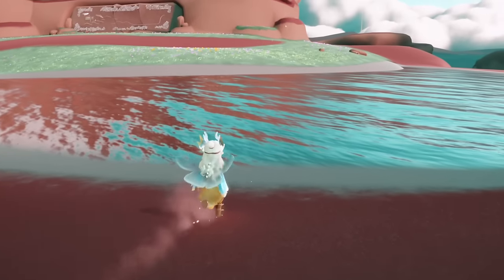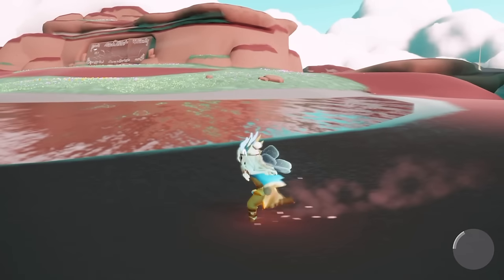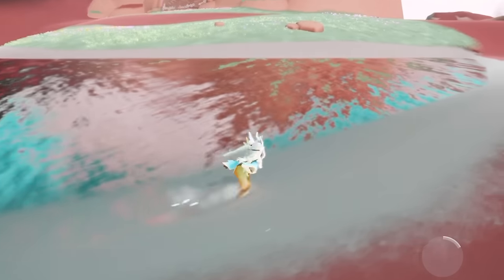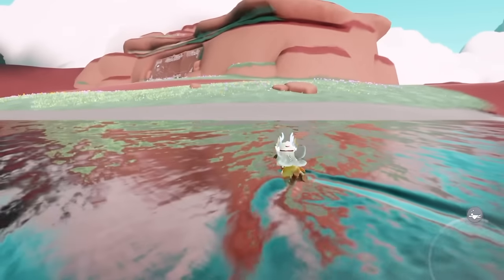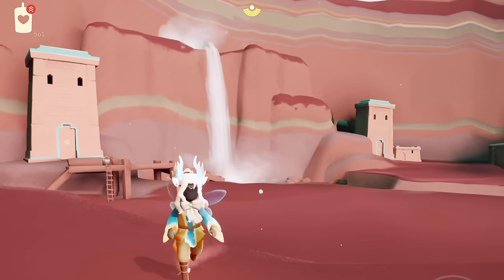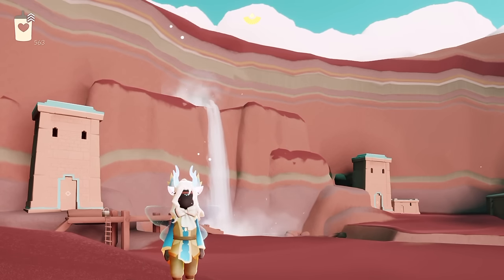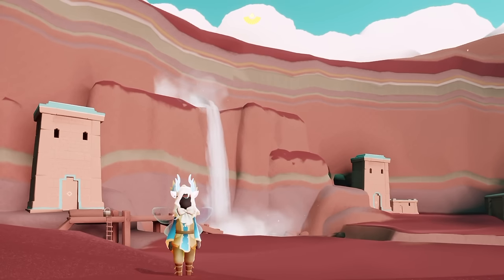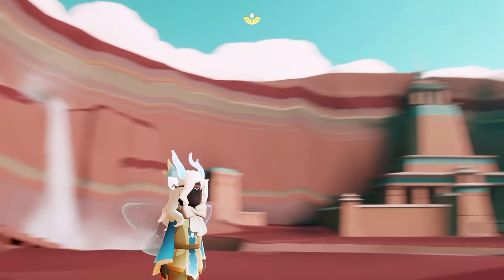Instant Candles Fast! - Start Your Candle Run Right 💪 Sky Children of the Light nastymold